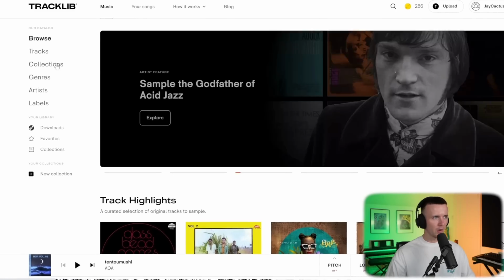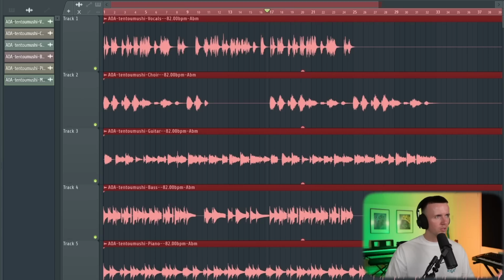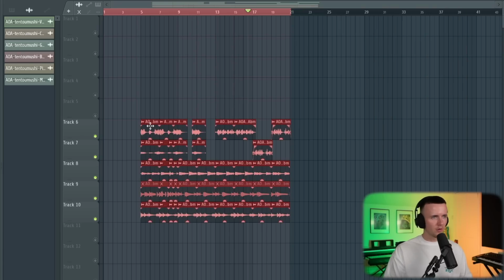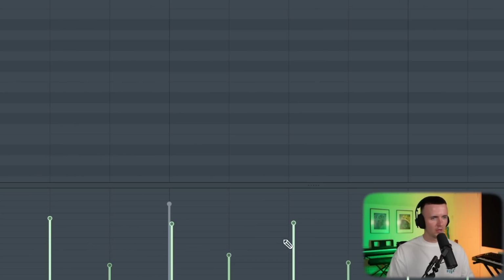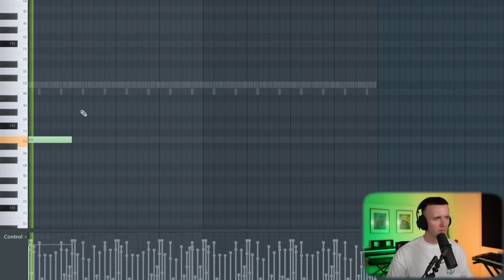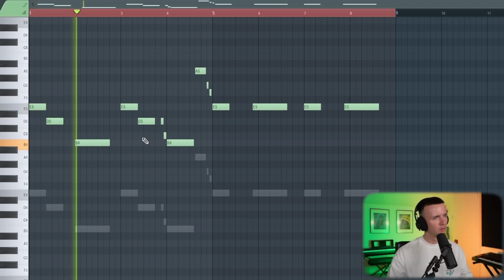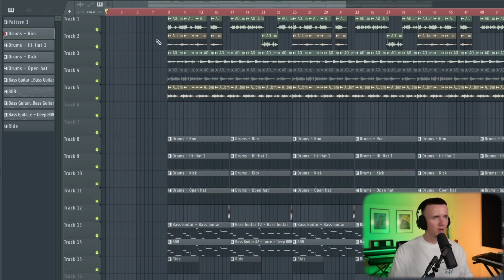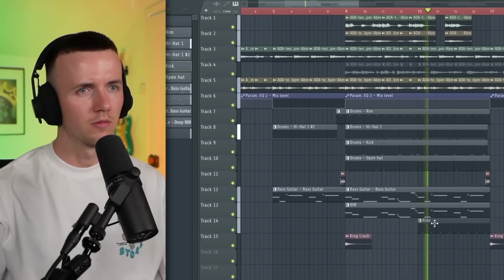How To Make Sampled Hip-Hop Beats For Russ, Rick Ross, J Cole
In this video I show you how to make smooth Hip-Hop beats for Russ's new album Santiago

00:00 Intro
00:33 Finding A Sample
02:06 Chopping The Sample (shorten)
05:06 Processing The Sample
05:38 Drums (Chop the kick part)
08:00 Bass
09:00 Drum Processing
09:38 808 Layering & Sidechain
11:11 Percussion & Cymbals
11:28 Arrangement
13:02 Final Listen